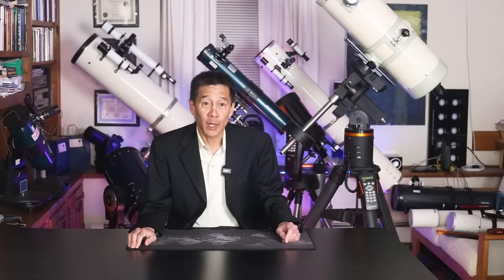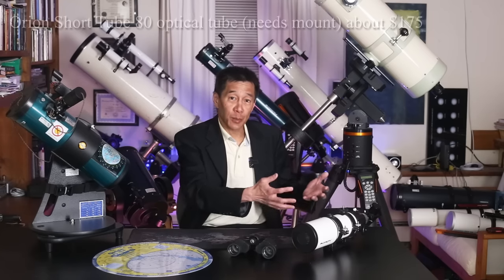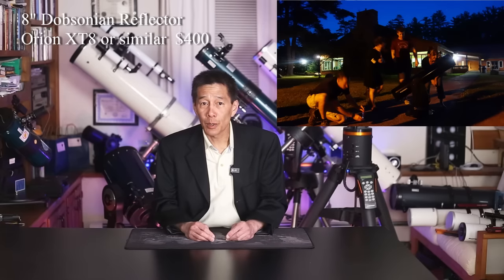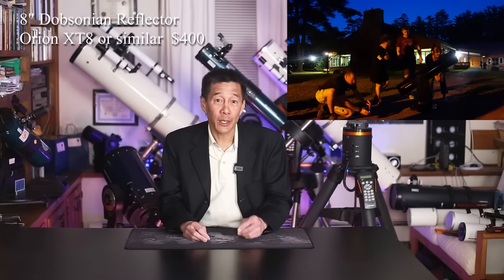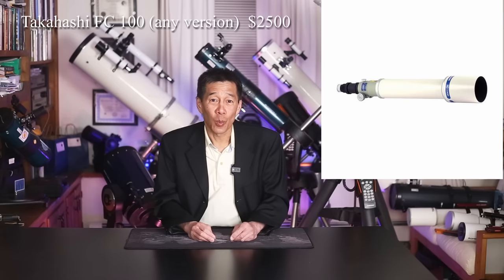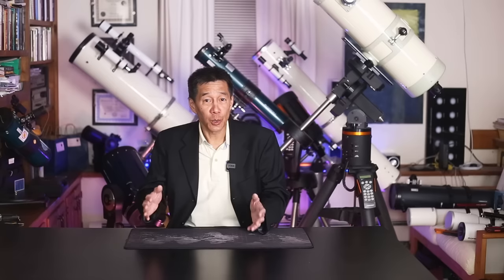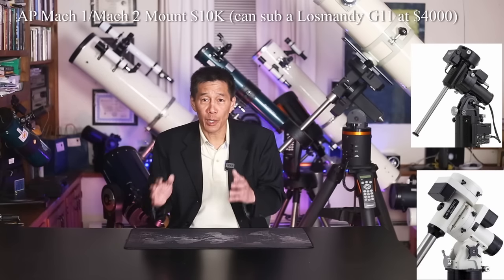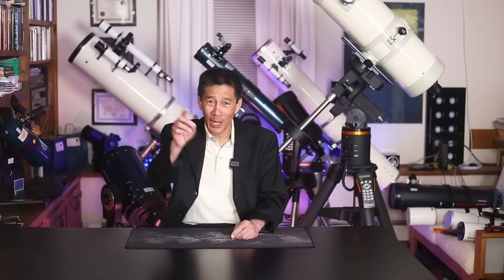Best Telescopes/Scope Combos at $200, $500, $1,000, $2,500, $5,000, $10,000 and $50,000 in 2022